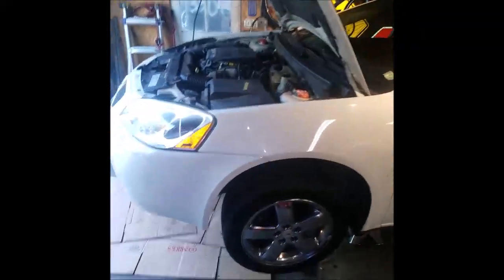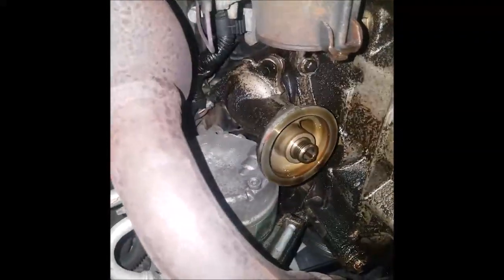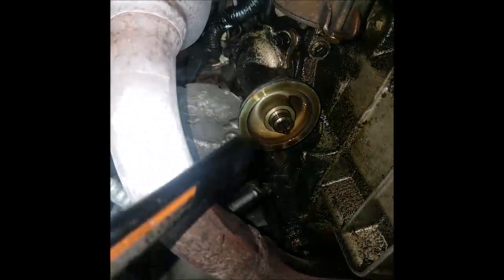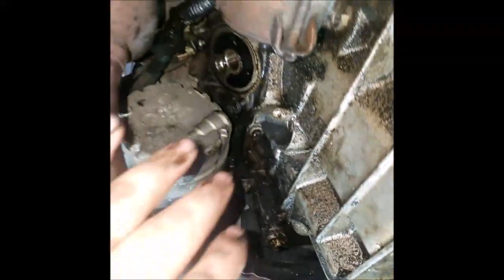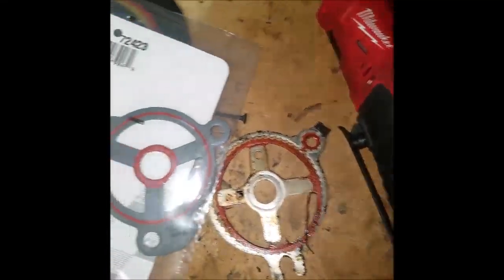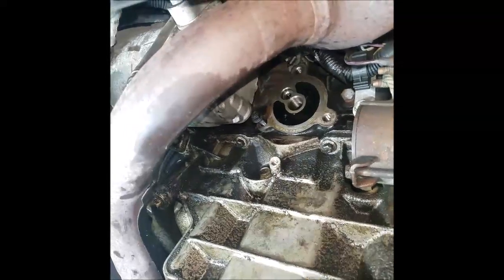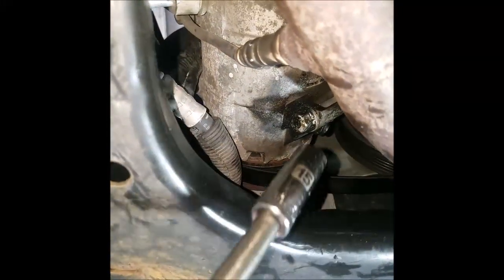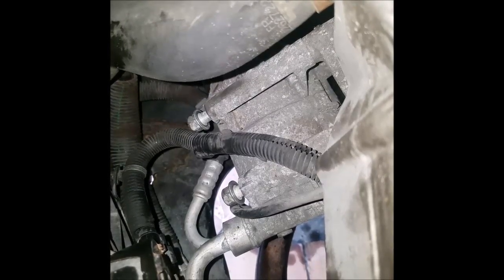2005 Pontiac G6 Oil leaking from oil filter housing gasket v6 3.6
Common oil leak and repair on GM v6's. Changing the gasket on the oil filter housing.